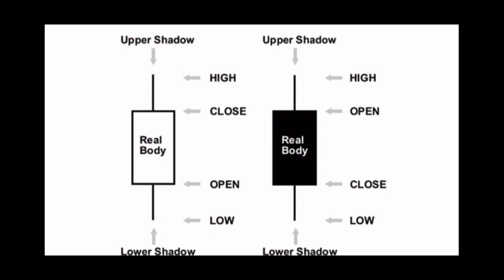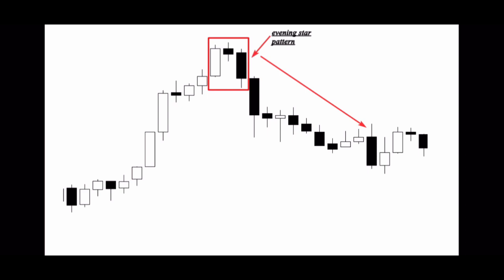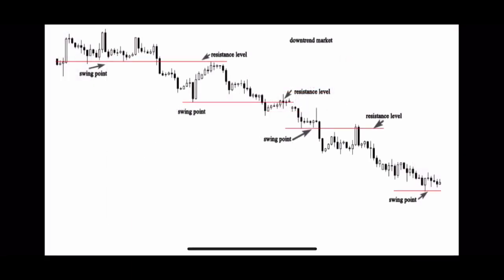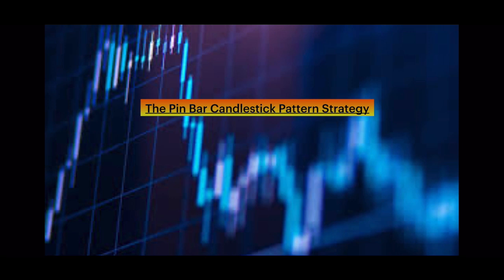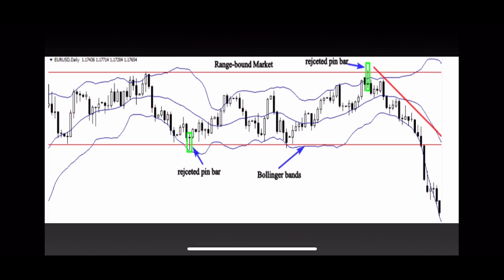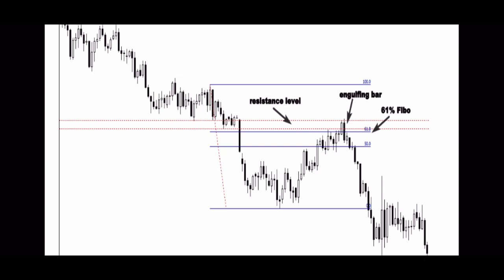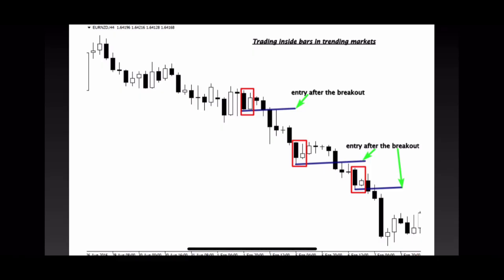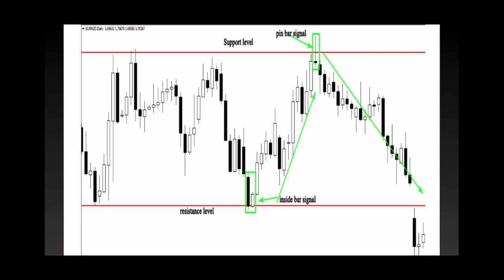Mastering Financial Education: Business Planning and Forex Trading Strategies 1-Hour 40-Minute Class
Welcome to a comprehensive 1-hour 40-minute class designed to empower you with essential financial knowledge. In this class, you'll delve into the world of business planning and forex trading, gaining valuable insights that can transform your financial future.

**Course Outline:**

- History of Candlesticks
- Understanding Candlestick Patterns
- In-Depth Study of Candlestick Patterns (Including Engulfing Bar, Doji, Hammer, and more)
- The Art of Market Analysis
- Trending Markets and Trendlines
- Ranging Markets and Time Frames
- Effective Trading Strategies and Tactics
- Money Management Rules for Success
- Mastering the Pin Bar and Inside Bar Patterns
- Real-Life Trading Examples

**Resources:**

- Financial Education
- Forex Trading Strategies
- Business Planning
- Candlestick Patterns
- Financial Literacy
- Trading Tactics
- Money Management
- Pin Bar Pattern
- Inside Bar Strategy
- Financial Empowerment